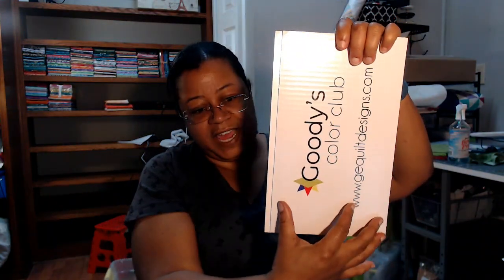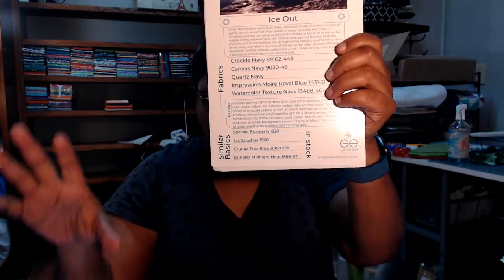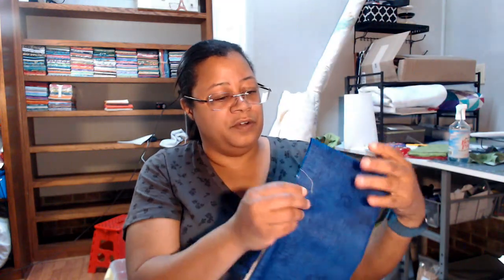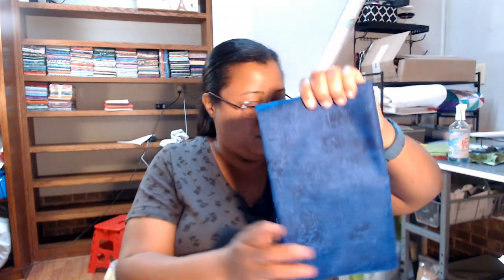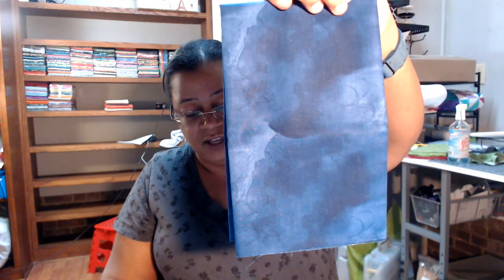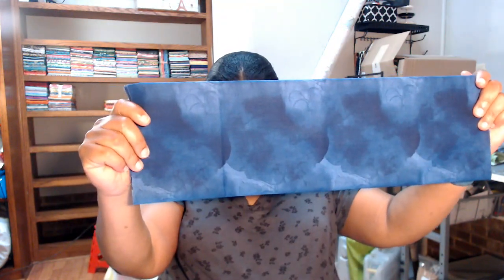Unboxing - April 2022 Goody's Color Club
Hello Quilt Artisans.  Today I am unboxing (unpackaging really) Goody's Color Club.  This is a monthly collection of blenders curated by Gudrun Erla of GE Designs.  Each month will have five blender fabrics of a colorway chosen by Gudrun.

Cost is $24.95 and shipping is $5.00